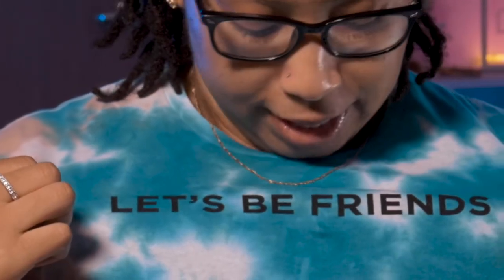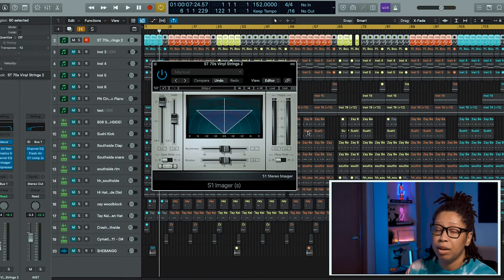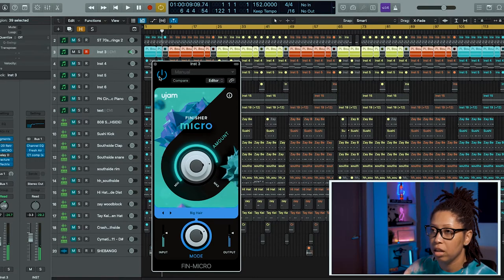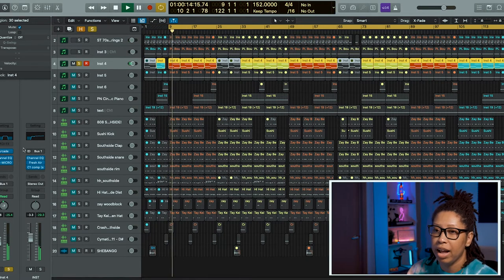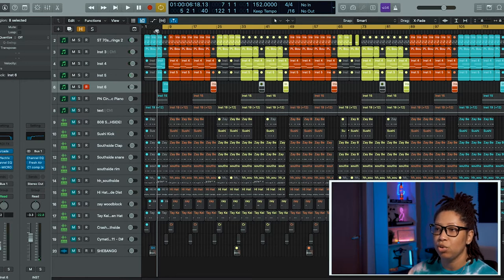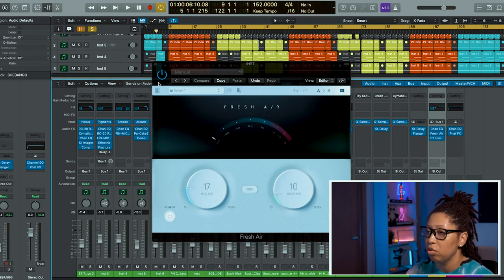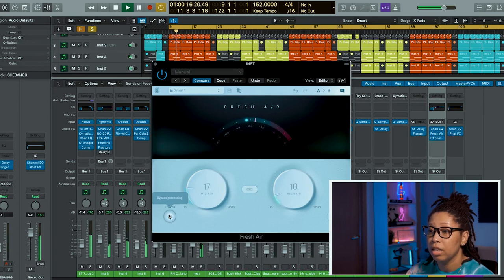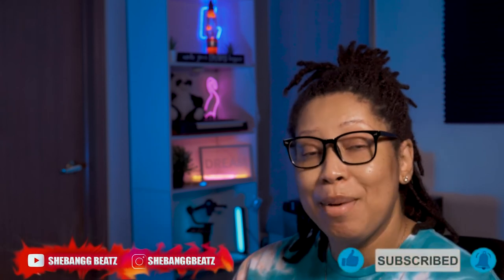HOW TO MAKE DARK ORCHESTRAL BEATS LIKE SOUTHSIDE & PYREX WHIPPA | LOGIC PRO X TUTORIAL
AYOOOO WHAT'S GOIN ON MY PPL'S IN TODAY'S VIDEO I WILL BE SHOWING YOU HOW TO MAKE A DARK ORCHESTRAL BEATS LIKE SOUTHSIDE & PYREX WHIPPA 🔥🔥 I HOPE YOU'LL ENJOY THE VIDEO AS MUCH AS I DID MAKING IT ❤️🌹 -SHEBANGG BEATZ